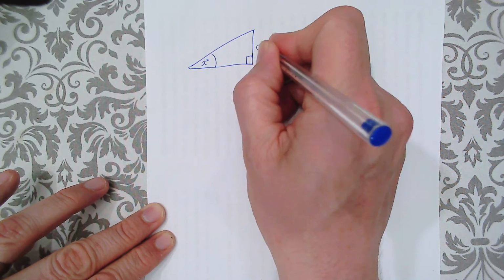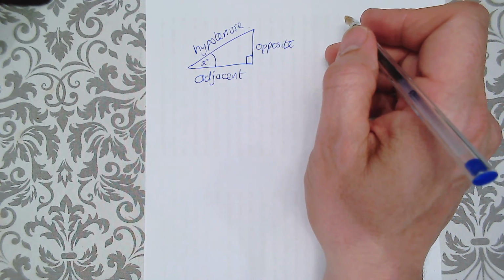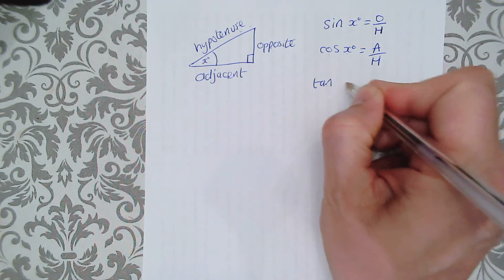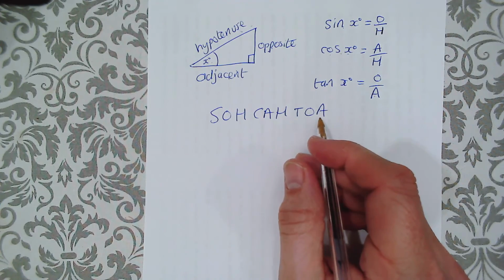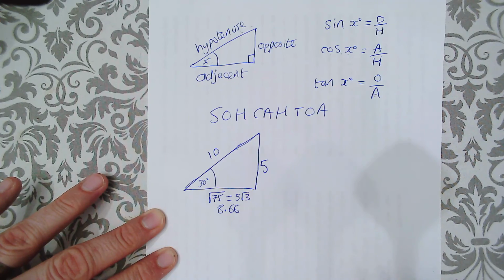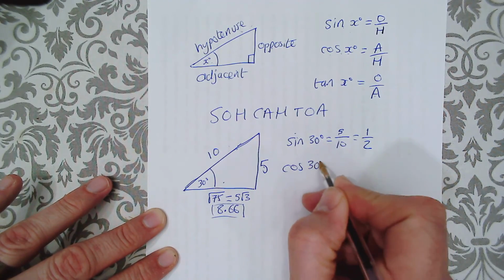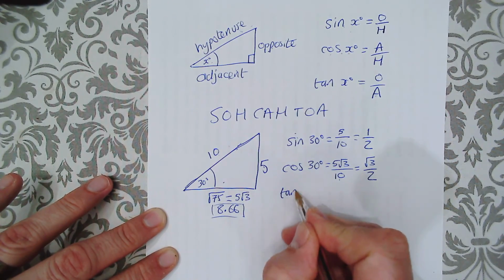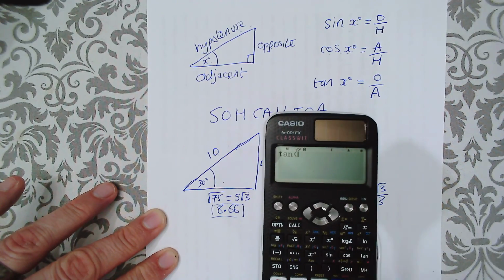Right Angled Trigonometry 1: Introduction and Terminology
A brief introduction to the rules and terminology around right angled trigonometry. Further videos will show how the rules are applied